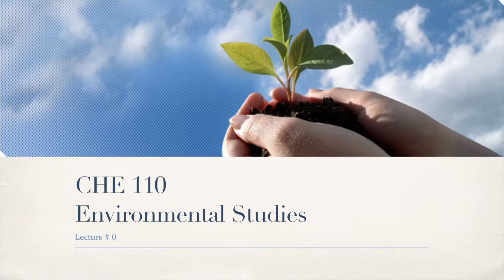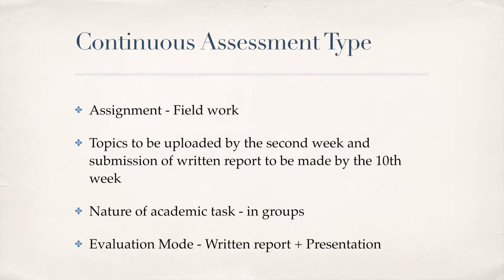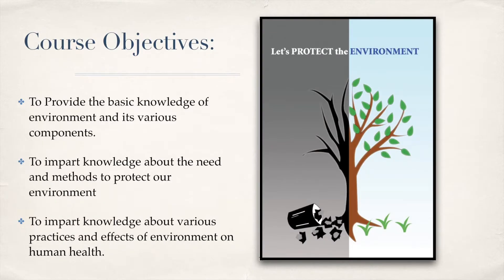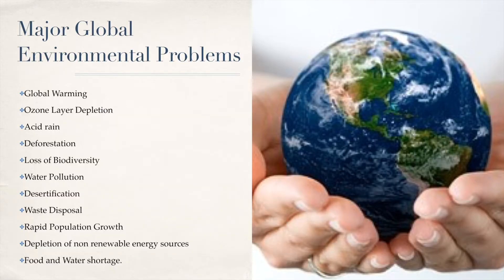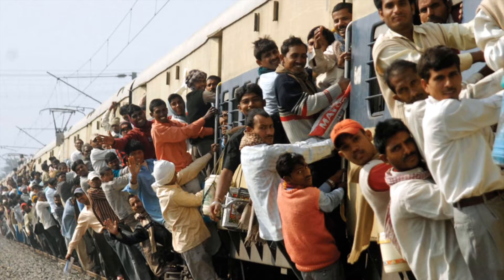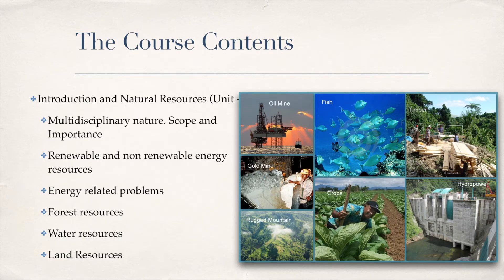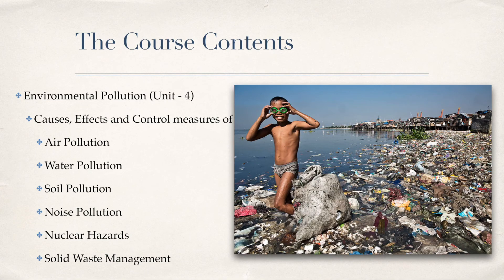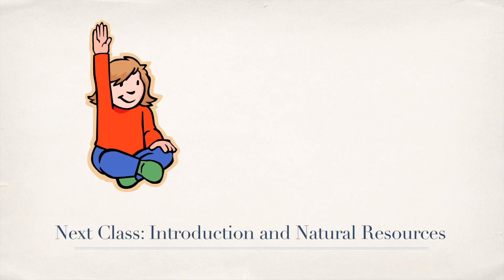Environmental Studies - Lecture Zero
Textbook of Environmental Studies by D. Dave and S. Katewa

Course Objectives:

To Provide the basic knowledge of environment and its various components.
To impart knowledge about the need and methods to protect our environment
To impart knowledge about various practices and effects of environment on human health.

Major Global Environmental Problems

Global Warming
Ozone Layer Depletion
Acid rain
Deforestation
Loss of Biodiversity
Water Pollution
Desertification
Waste Disposal
Rapid Population Growth
Depletion of non renewable energy sources
Food and Water shortage.

The Course Contents

Introduction and Natural Resources (Unit - 1)
Multidisciplinary nature. Scope and Importance
Renewable and non renewable energy resources
Energy related problems
Forest resources
Water resources
Land Resources

Ecosystems (Unit - 2)
Concept, Structure and Function of ecosystem
Food Chain, Food web and ecological pyramids
Energy flow and thermodynamics of ecosystem
Ecological succession and Climax community
Aquatic, forest, Desert and Grass ecosystem

Biodiversity and Conservation (Unit - 3)
Species, Genetics and Ecosystem Biodiversity
Hotspots of Biodiversities and Vulnerable spices
Value of Biodiversities - National and Global
Threats to Biodiversity and Conservation strategies (in-situ & ex-situ)
India as a Mega Biodiversity nation

Environmental Pollution (Unit - 4)
Causes, Effects and Control measures of
Air Pollution
Water Pollution
Soil Pollution
Noise Pollution
Nuclear Hazards
Solid Waste Management

Environmental policies and practices (Unit - 5)
Environmental ethics
Climate Change due to Global Warming, Ozone layer depletion
Effects of fireworks
Environment protection act
Wildlife protection act
Forest conservation act
International initiatives to save the environment

Social Issue and Environment (Unit - 6)
Population Explosion and Family welfare programs
Environment and Human Health
Environmental ethics
Disaster Management
Environmental movements
Role of an individual to protect environment